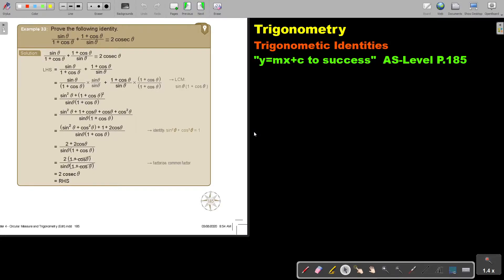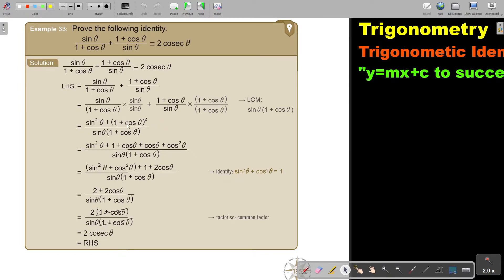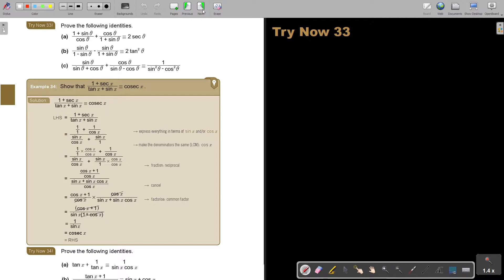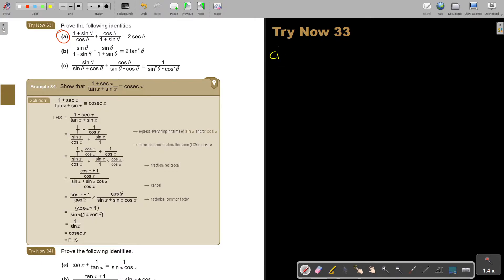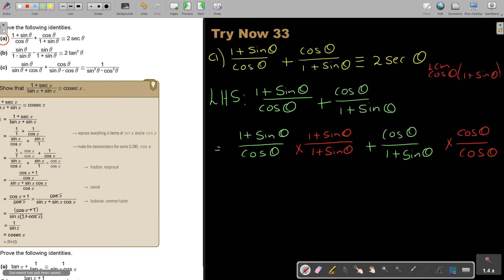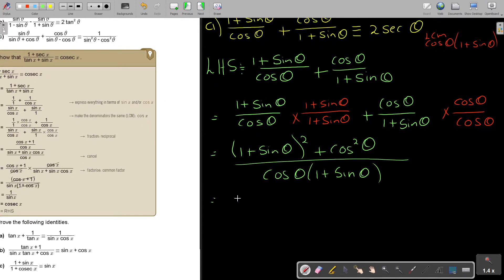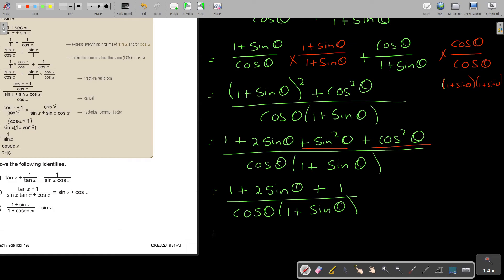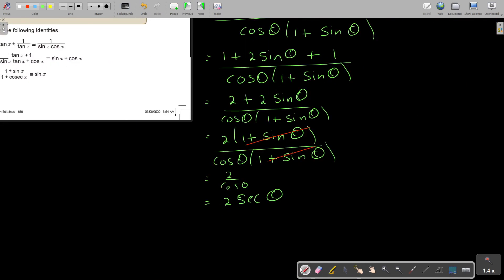4 33 Trigonometric Identities Part 3